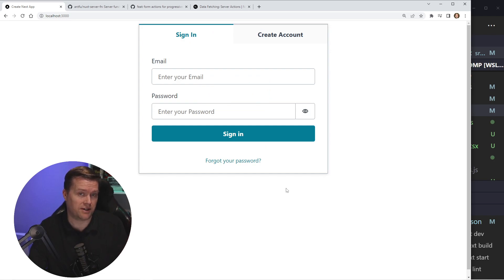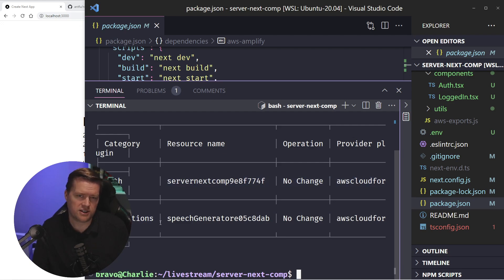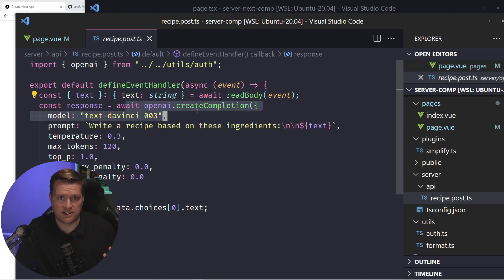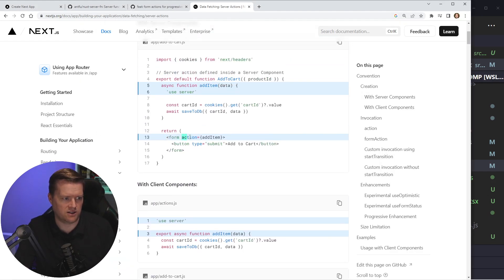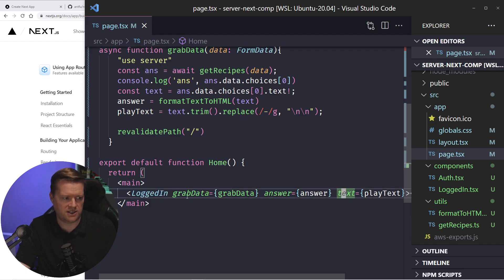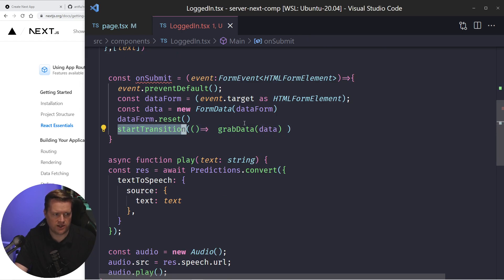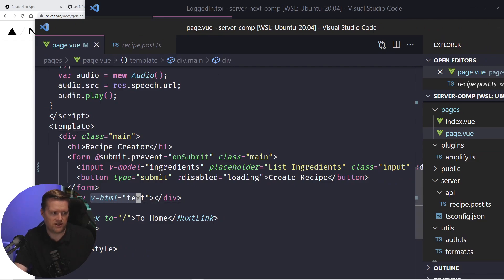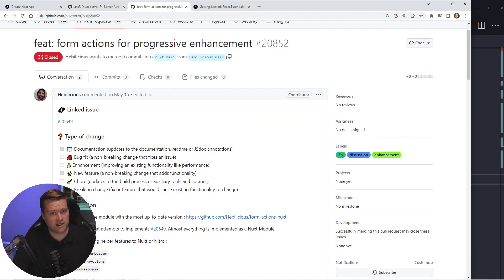Nuxt vs Next: A Look At Server Components And Server Actions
Next and React has amazing server components and server actions. But how does it compare to Next.js and Vue with server components? In this video I show a simple AI app I created with Next.js server actions. I'll compare it to my Vue application and give my honest opions.

We'll also use AWS Amplify to get it running with the predictions category.